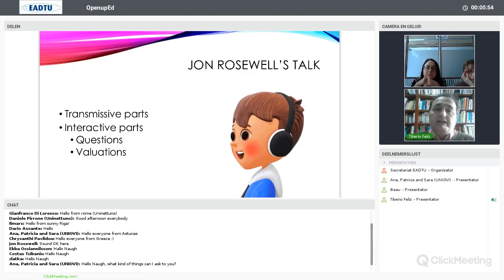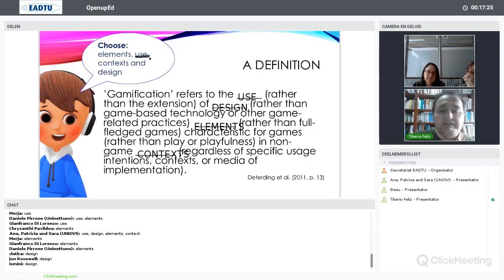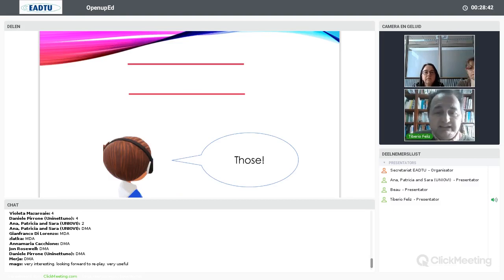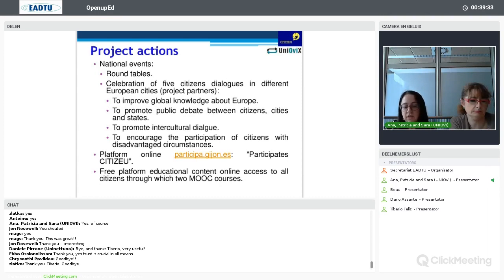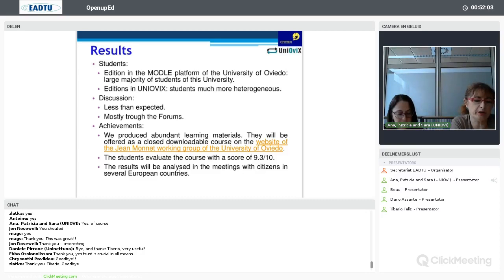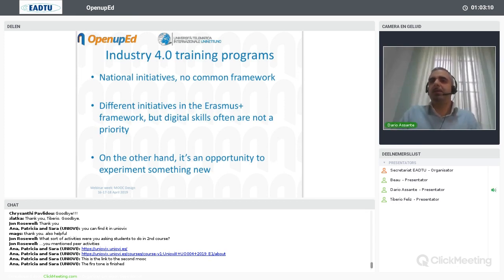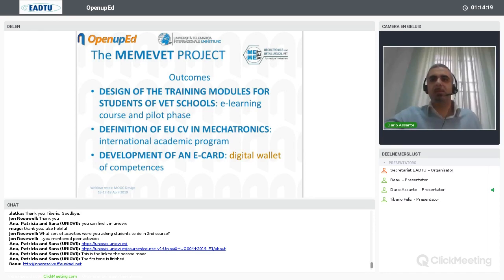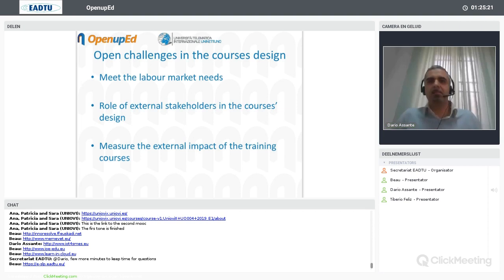MOOC Design examples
During the MOOC design week, under coordination of OpenupEd, several expert webinars will highlight the importance of the design of massive open online courses.

During the second day of the event Tiberio Feliz Murias from UNED, Patricia Herrero de la Escosura & Ana I. González from University of Oviedo, and Dario Assante from UNINETTUNO will provide different MOOC Design examples:

Gamification Didactics in Massive Learning
Designing a MOOC course for promoting the active participation of European citizenship
MOOCs for digital skills: smart education experiences in the context of Industry 4.0